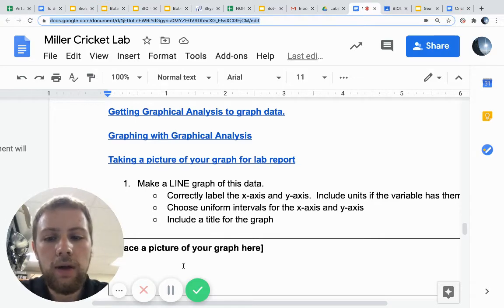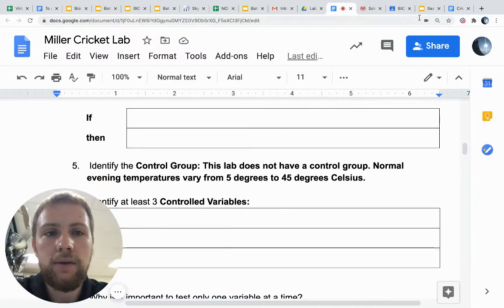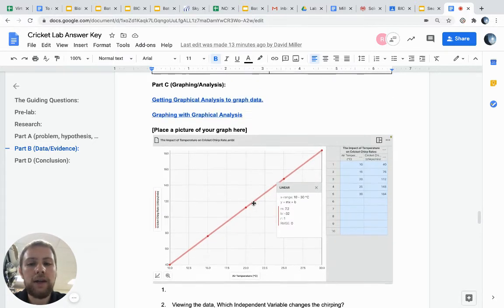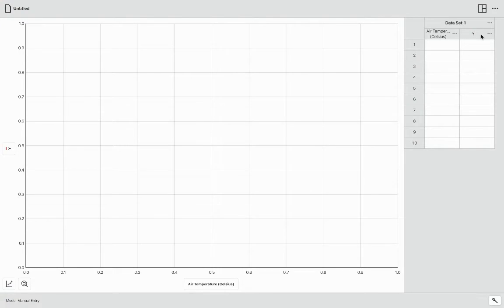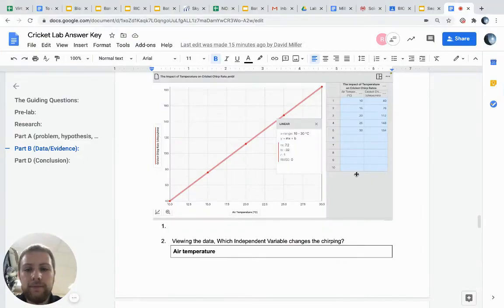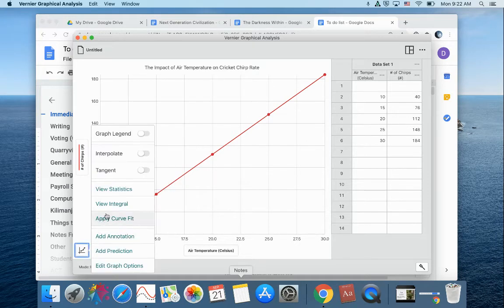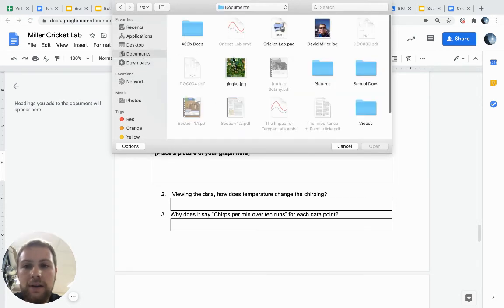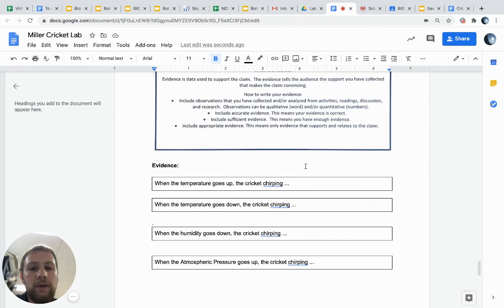Cricket Lab Day 3 Part C